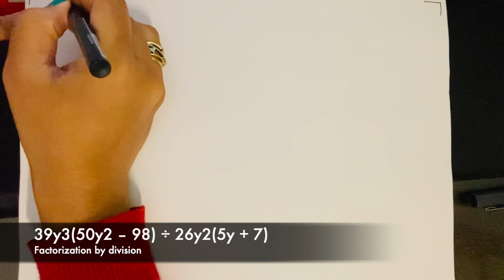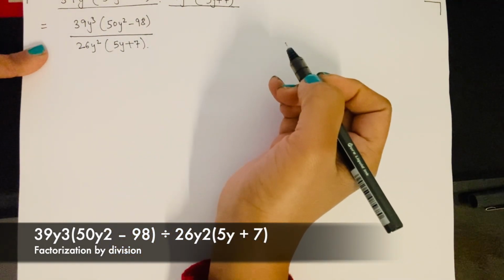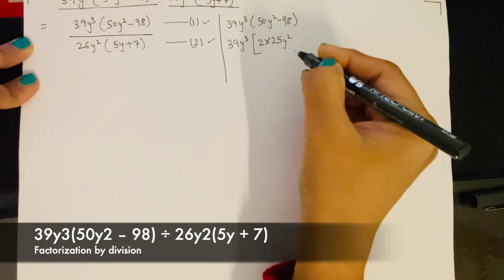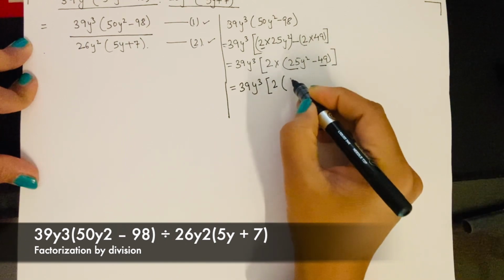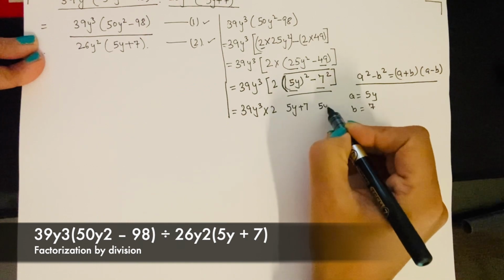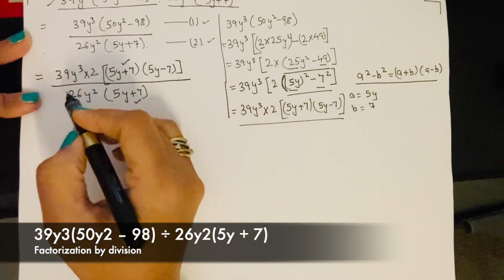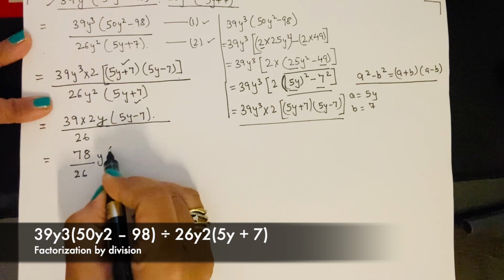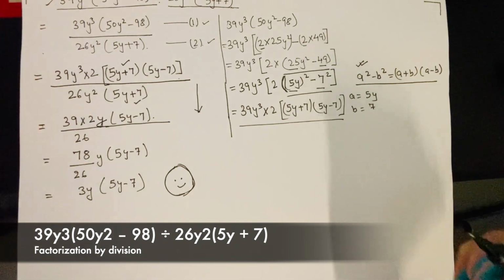factorization-division letzlearn factorization maths mathematics letzlearnwithlatika